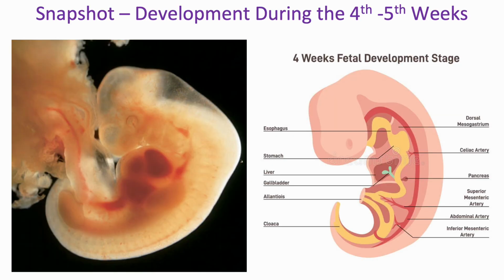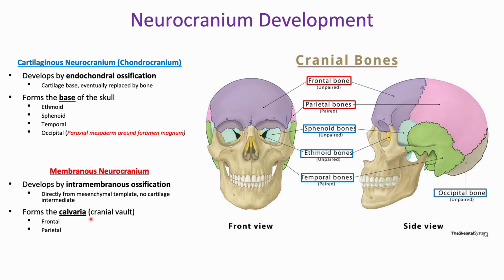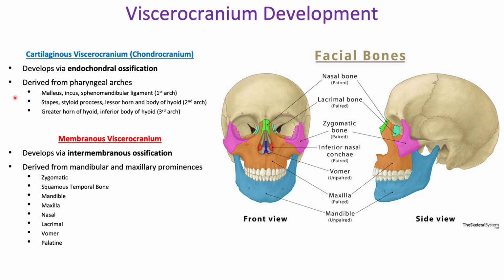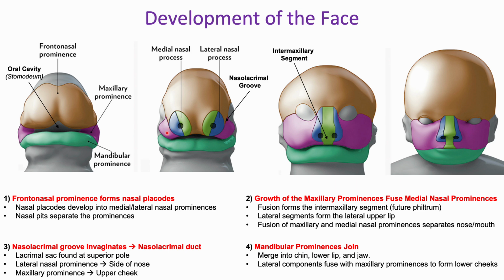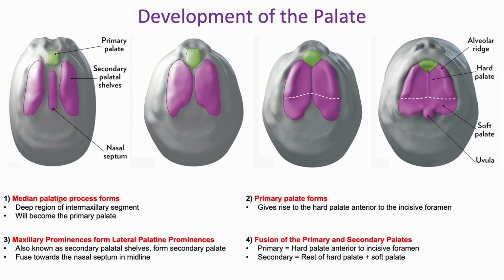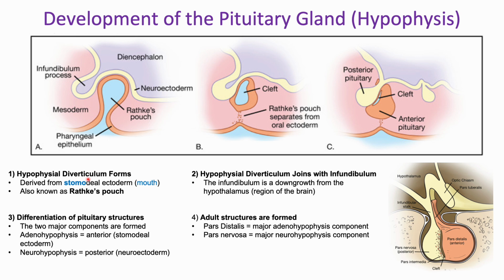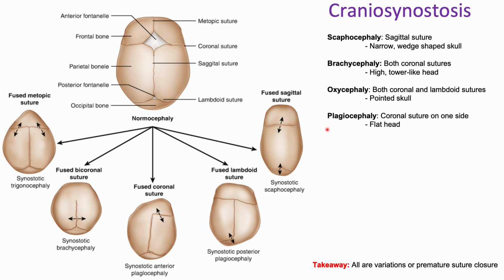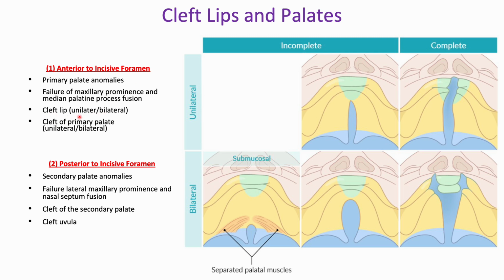Skull, Pituitary, Face, and Palate Embryonic Development